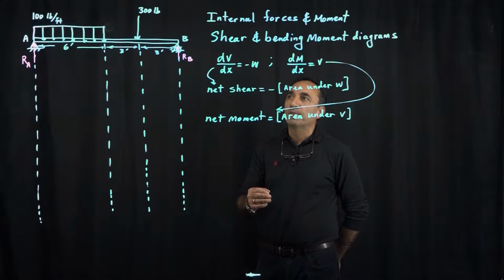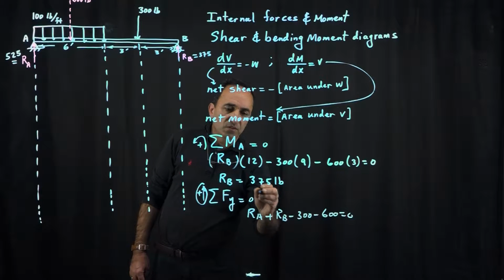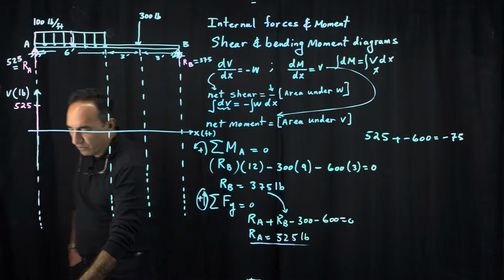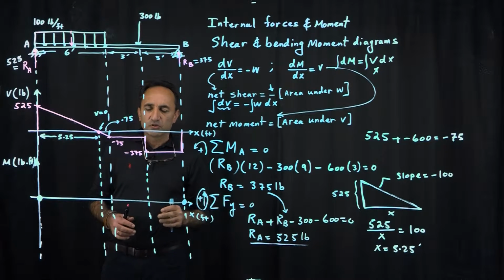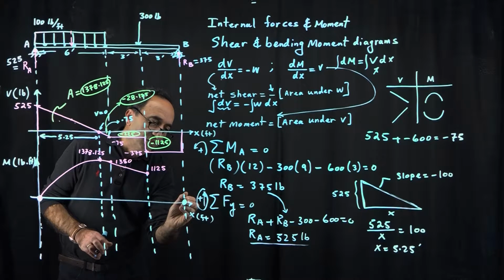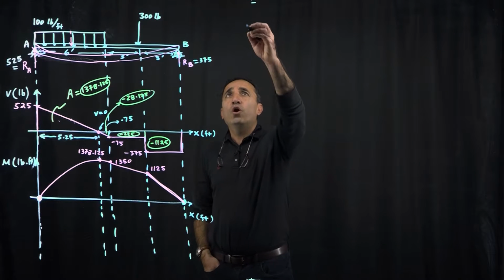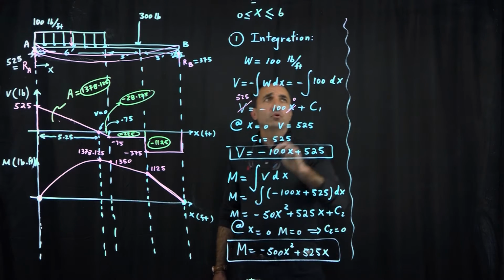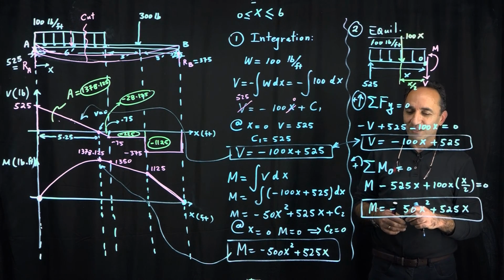Mechanics of Materials: Example of shear and bending moment diagrams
An example of how to plot shear and bending moment diagrams is shown here.